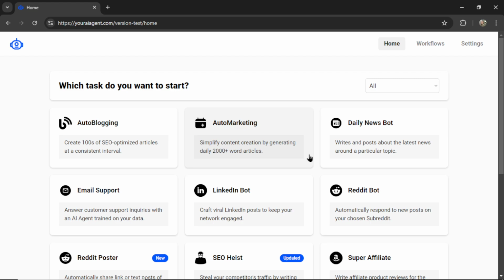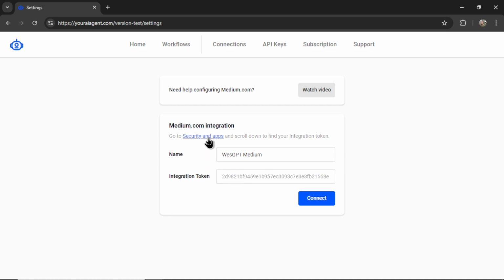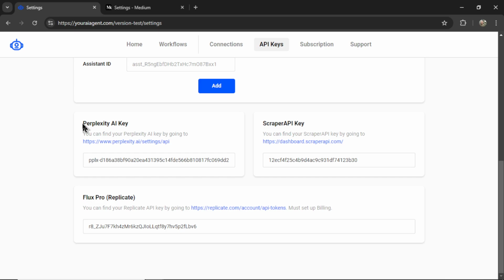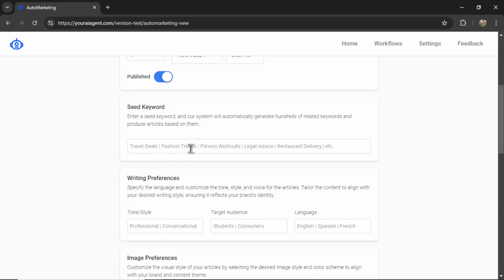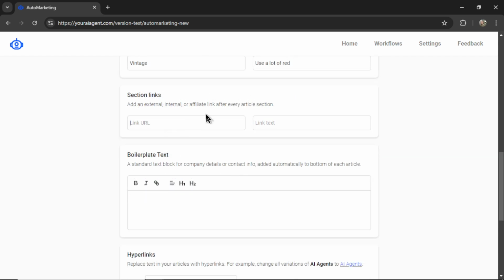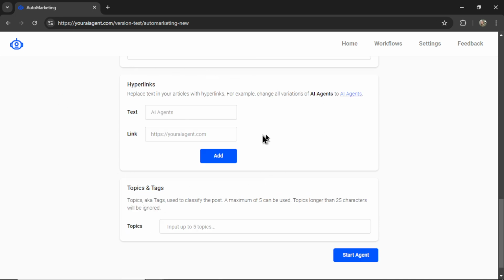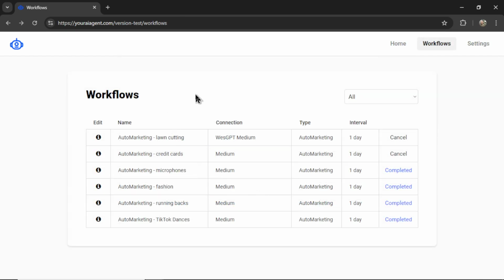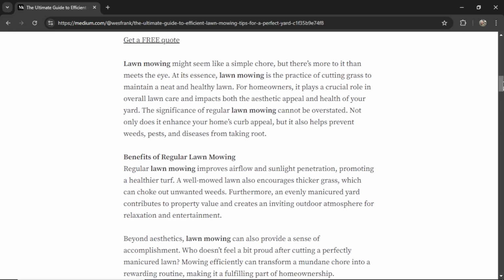Hire THIS AI AGENT so you never have to write SEO articles again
This AI Agent runs on autopilot for your company, generating hundreds of SEO-optimized articles effortlessly.